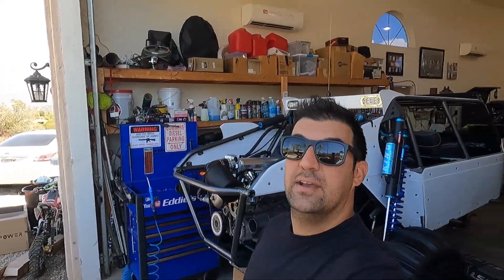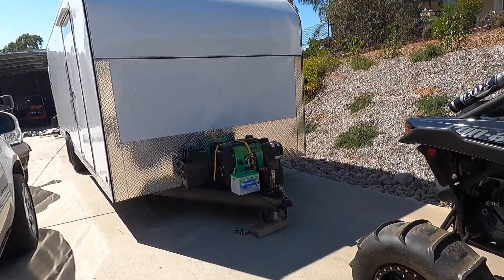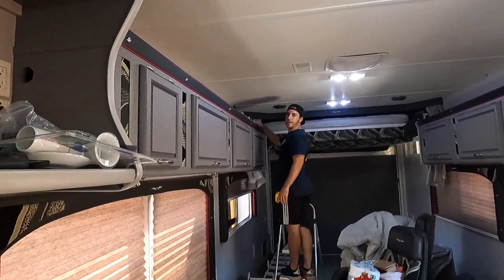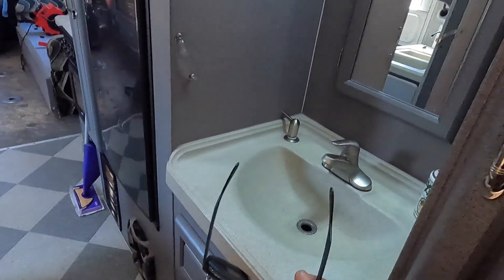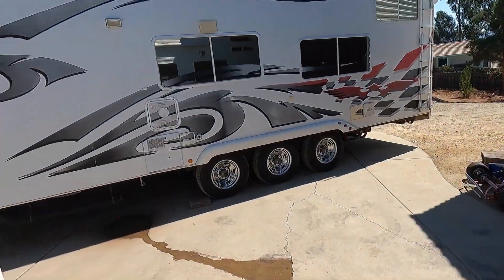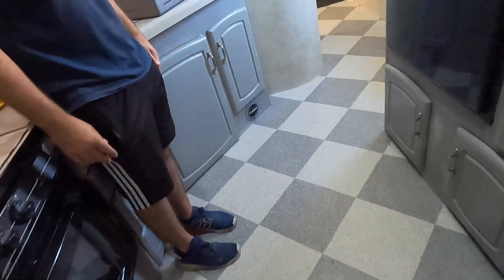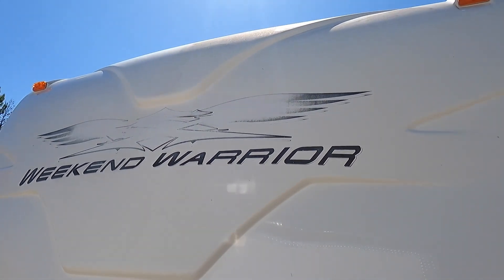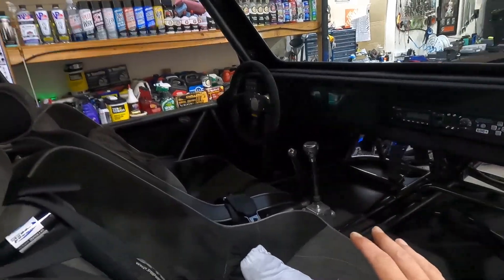Longest Bumper Pull Ever...This Cant Be Legal!!!